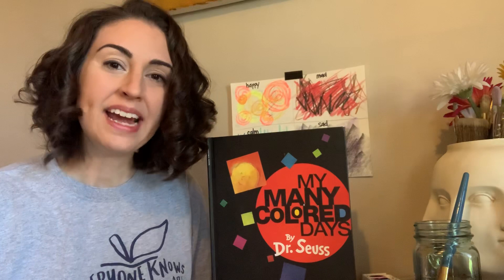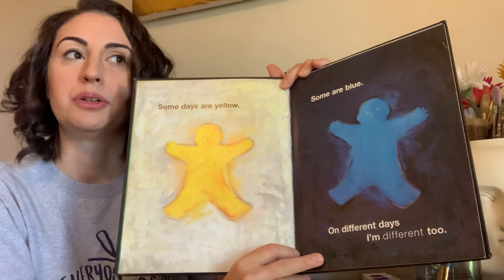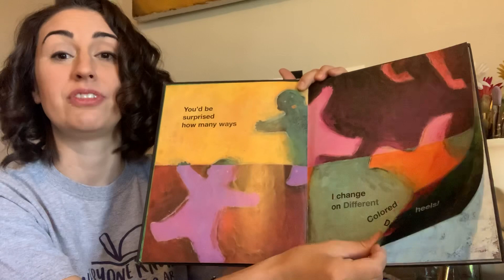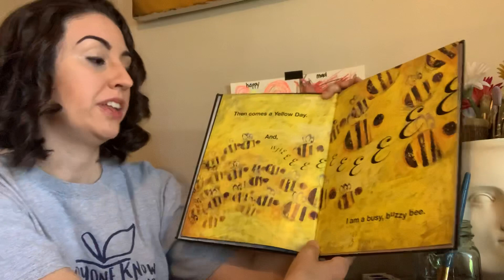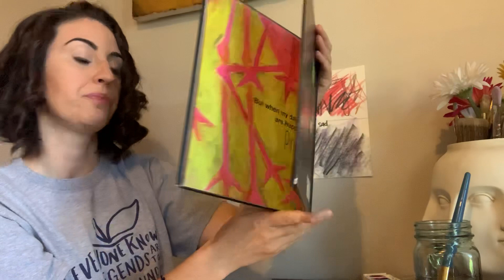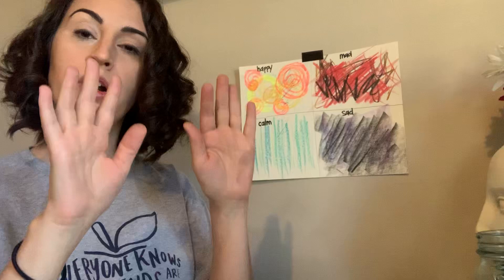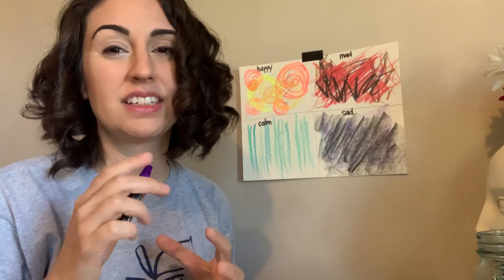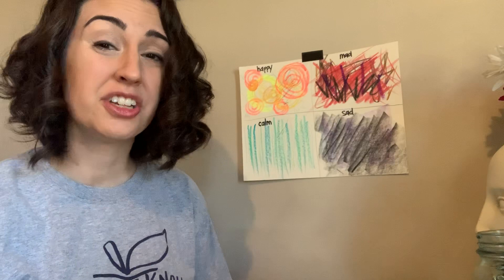Expressing Emotions Through Art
Color, value, line, shape and even placement on the page can help you express a variety of emotions during this time at home.